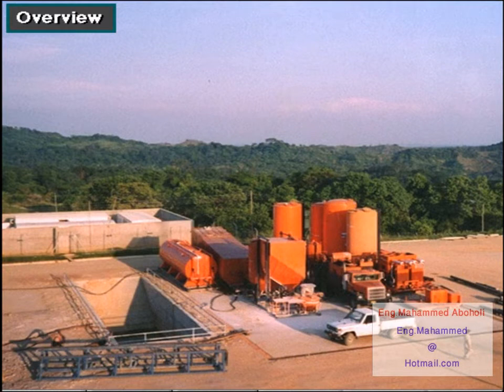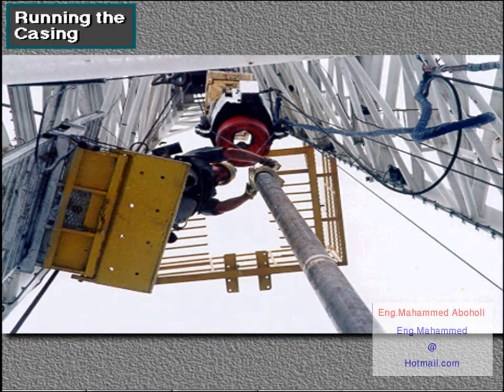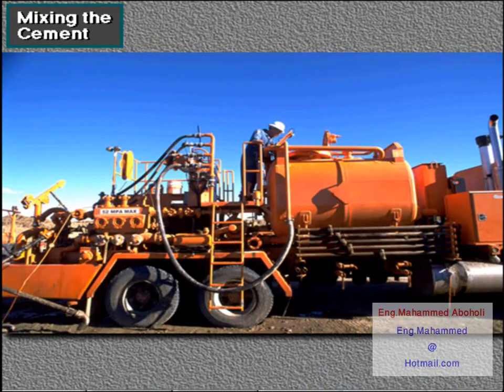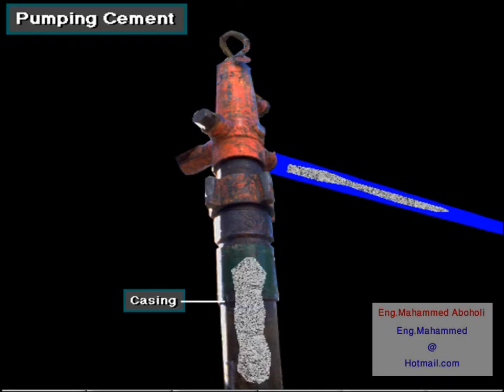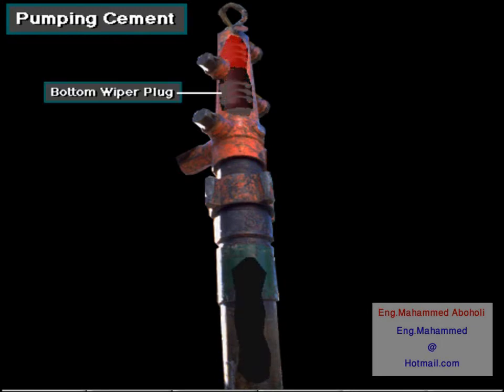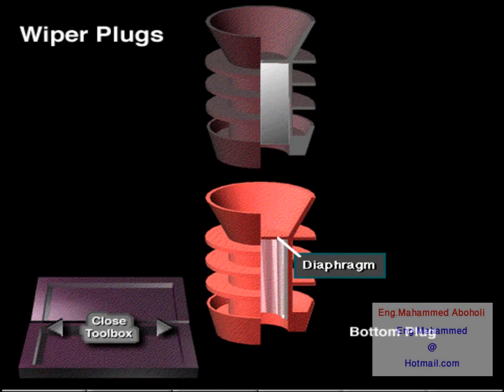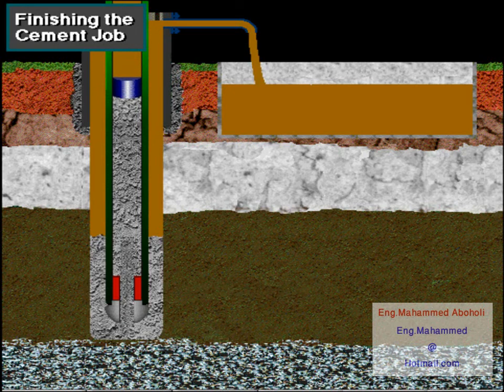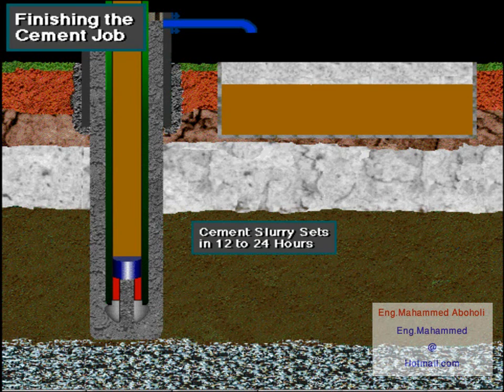cementing the casing اسمنت التغليف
ما الغرض من تسميت الآبار النفطية؟
الفائدة الرئيسية من إستخدام الإسمنت عند حفر أبار النفط والغاز هي
* يتم ضخ الإسمنت في منطقة معينة من الفراغ الحلقي وخلف أنابيب التغليف ويكون الإسمنت المستخدم في حالة سائلة مكون من الإسمنت والماء واحيانا بعض مواد الإضافة additives هذا الخليط يسمي cement slurry ليكون فيما بعد صخرة الإسمنت
كذالك يستخدم الإسمنت في عمليات أخرى مثل * عند وقوع فقدان مائع الحفر أثناء الحفر وبعد فشل كل عمليات العلاج المتعارف عليها يتم اللجوء لضخ الأسمنت على هيئة سدادة الإسمنت cement plug   في المنطقة التي وقع فيها الفقدان على أمل أن يساهم هذا الإسمنت في غلق الشق أو الصدع الذي وقع فيه الفقدان
* يتم ضخ الإسمنت على هيئة سدادة الإسمنت cement plug في حالة غلق البئر إذا كان جاف غير منتج
* يتم وضع سدادة الإسمنت عند عمق معين من البئر حيث منها يبدأ توجيه أنابيب الحفر في الحفر الموجه
* عاده في الحفر الموجه وقبل الإنحراف عن الرأسي يتم حفر مقطع رأسي في الطبقة التي سيتم حفرها أفقيا هذا المقطع الرأسي يسمى ب pilot hole يستفاد منه في معرفة مواصفات الطبقات التي سيتم حفرها أفقيا بعد الإنتهاء من حفر هذا المقطع يتم إغلاقه بسدادات الإسمنت والعودة إلى بداية هذا المقطع ومنه يتم الإنحراف عن الرأسي والبدء في حفر المقطع الأفقي
Horizontal or deviated well
@ ما أهمية تسميت الآبار النفطية ؟ بصورة عامه يحقق تسميت الأبار النفطية عدة فوائد منها
1 - عزل الطبقات وتحديد حركة الموائع بين المناطق ذات النفاذيه ضمن نفس البئر
2 - تأمين إسناد ميكانيكي لأنابيب التغليف وإستلام الحمولة السطحية
3 - حماية أنابسب التغليف من التآكل من قبل مياه التكوينات الغنية بالكبريتات
4 - إسناد جدار البئر بالتعاون مع أنابيب التغليف لمنع إنهدامه ومنع جريان حبيبات الرمال مع الموائع المنتجة
5 - حماية أنابيب التغليف من التلف أثناء التثقيب والإنتاج

cement well,cement plug oil well,cement cory wells,cement oil well,cement casing oil well,cory wells cement live,ي cement weller,
ق cement wells,ق cement weller,ق cement wellness,cement well في الجزائر,ف cement wells,ف cement weller,
cement well طريقة عمل,ض cement weller,
ض cement wells,,cement well شراب,cement well شرح,ش cement weller,ش cement wells,
ش cement welle,cement well روتيني اليومي,cement well روسية,ر cement wells,ر cement welle,cement well حرامى,ح cement wellerman,ح cement wellness,
ت cement weller,ت cement welle,
cement well بالعربي,cement well بث مباشر,
cement well بالعربية,ب cement weller,
ب cement wellness,ب cement wells,
cementing well casing,cementing well,
well cementing process,cement well 01,cement well 05,0 cement wellness,0 cement wellerman,0 cement wells,0 cement weller,cement well 10,1 cement weller,
1 cement wells,cement well 2015,
cement well 2021,cement well 2020,
2 cement weller,2 cement wells,
cement well 3d,cement well 30,
cement well 360,3 cement weller,
3 cement wells,3 cement wellness,
cement well 4000,cement well 400,
4 cement weller,4 cement wells,
cement well 500,5 cement weller,
5 cement wells,5 cement wellington,
cement well 60,cement well 64,
6 cement wells,6 cement wellness,
6 cement weller,cement well 75,
7 cement weller,7 cement wells,
7 cement wellerman,cement well 80,
cement well 88,8 cement weller,
8 cement wells,cement well 90,cement well 911,9 cement weller,9
تسميت آبار النفط,تسميت آبار النفط يوميا,تسميت آبار النفط والغاز,تسميت آبار النفط ناشيونال جيوغرافيك,
تسمية ابار النفط في دير الزور,تسمية ابار النفط في السعودية,تسمية ابار النفط في الجوف اليمن,تسمية ابار النفط في امريكا,تسمية ابار نفط في سوريا,تسمية ابار النفط في تونس,تسميت آبار النفط غدا,تسميت آبار النفط غرفة النوم,تسميت آبار النفط عالميا,
تسميت آبار النفط عمان,تسميت آبار النفط ظريف,
تسميت آبار النفط ظريفة,تسميت آبار النفط ظهر,
تسميت آبار النفط طرابلس,تسميت آبار النفط طيور الجنة,تسميت آبار النفط طبيعي,تسميت آبار النفط صنعاء,تسميت آبار النفط شبوة,تسميت آبار النفط ستائر,
تسميت آبار النفط زكريات,تسميت آبار النفط زمان,
تسميت آبار النفط رشفة,تسميت آبار النفط ذا فويس,تسميت آبار النفط ذهبي,تسميت آبار النفط ذا,تسميت آبار النفط خام,تسميت آبار النفط حاليا,
تسميت آبار النفط حالات,تسميت آبار النفط حالات
تسميت آبار النفط ثانوي,تسميت آبار النفط ثاني,
تسميت آبار النفط الكويتية,تسميت آبار النفط 01,تسميت آبار النفط 010,تسميت آبار النفط 02,
تسميت آبار النفط 1973,تسميت آبار النفط 10,
Loslates Oil , Gas , Water Zones from
 wellbore
Bonds casing to wall